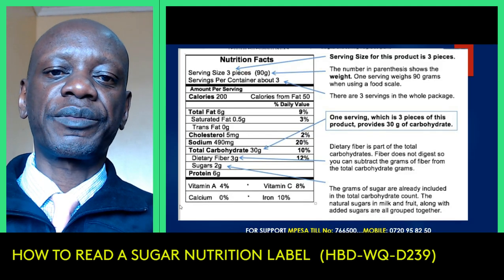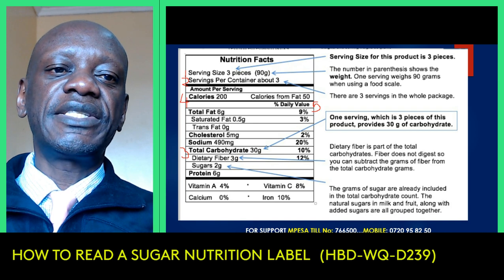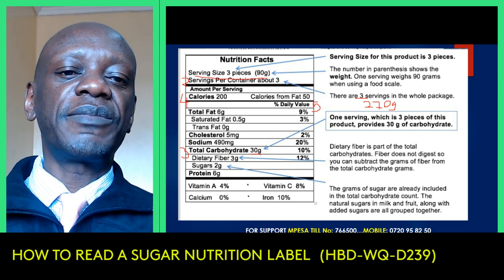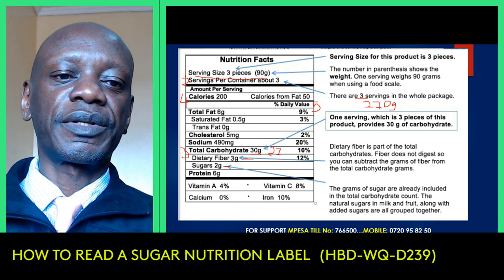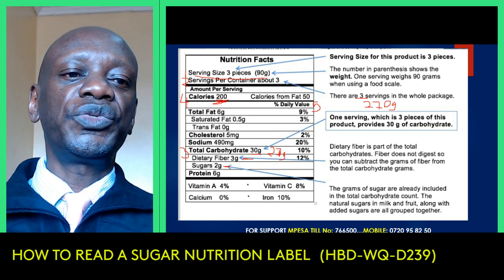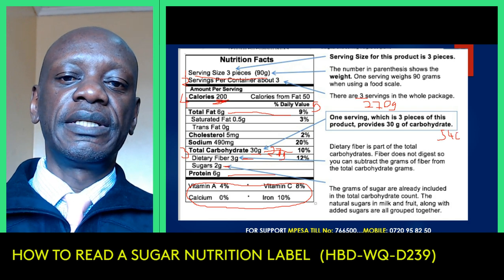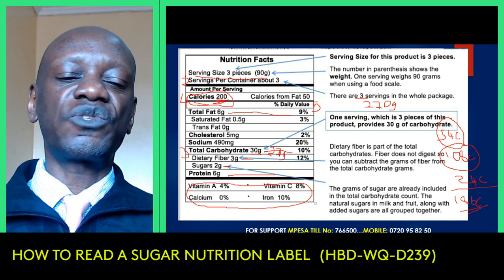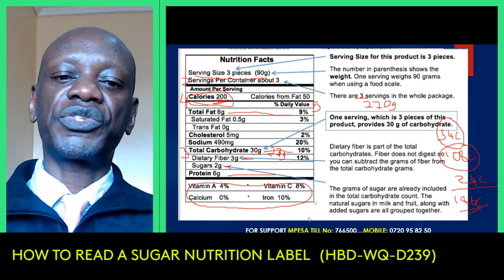HOW TO READ A NUTRITION FACTS LABEL FOR SUGARS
Sugar is everywhere in our diets including packaged foodstuffs. In this video, you'll learn how to read a sugar nutrition facts label